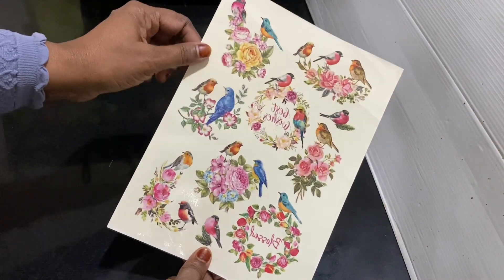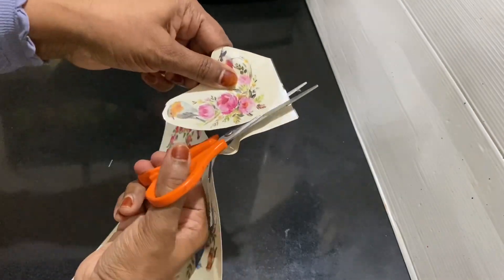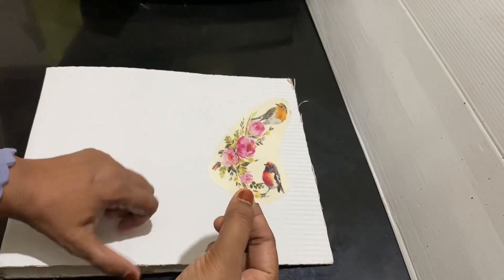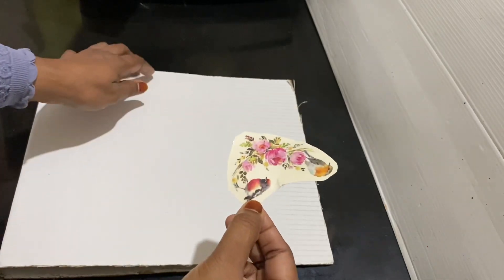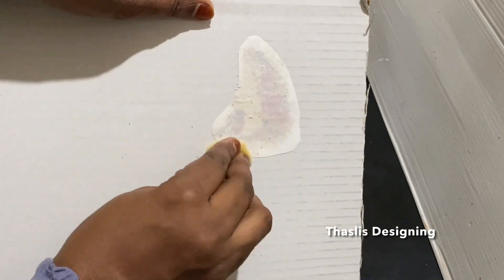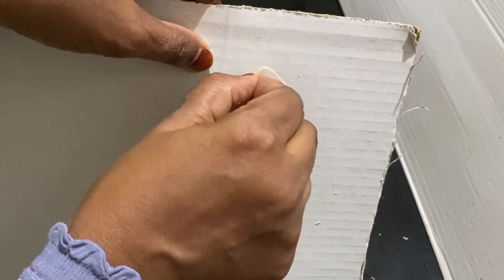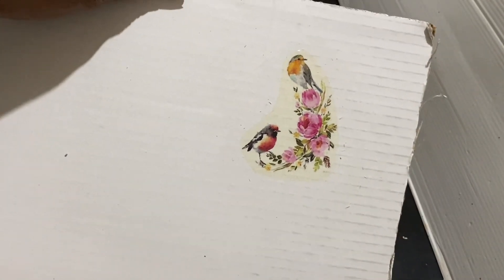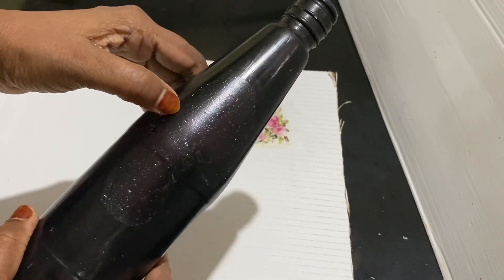വരയ്ക്കാൻ അറിയാത്തവർക്കിതാ ഒരുഗ്രൻ ഐഡിയ Wow !!😱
Products link 👇
Little Birdie - Deco Transfer...